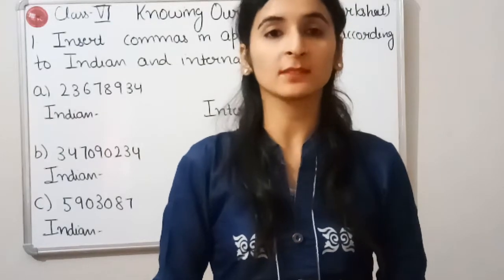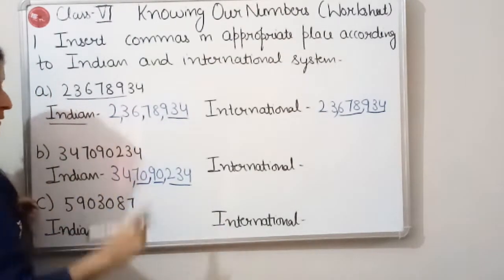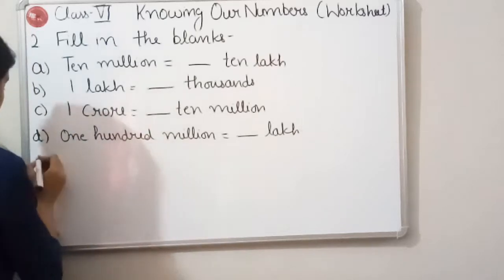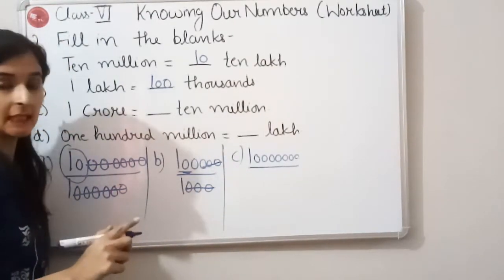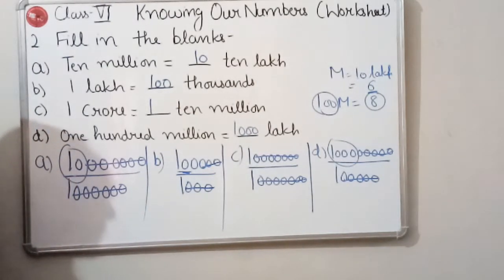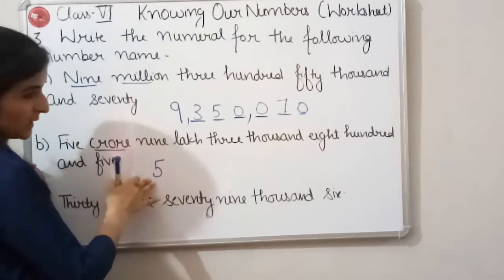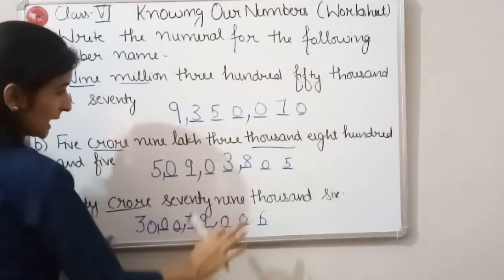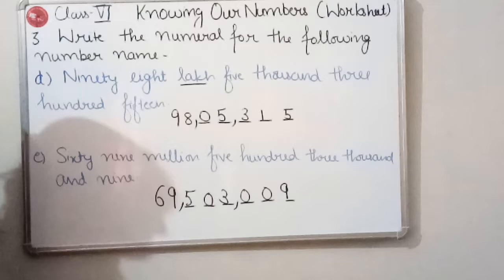Class 6 Solution of worksheet